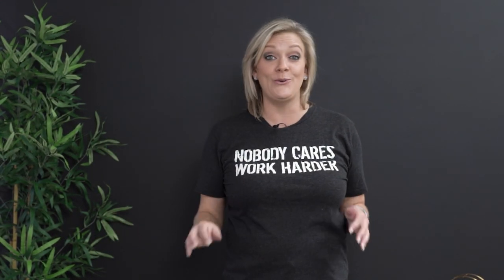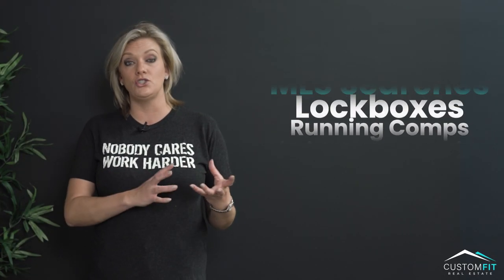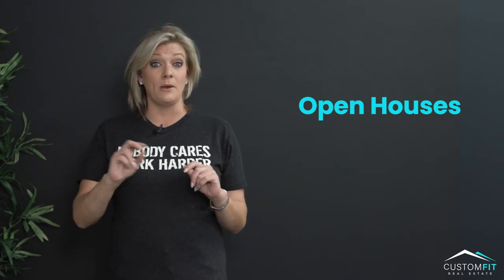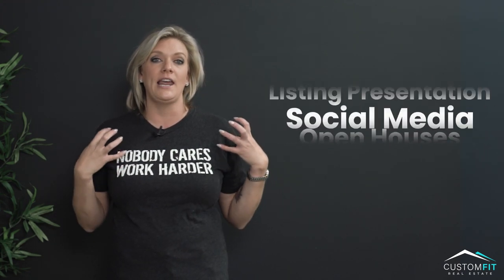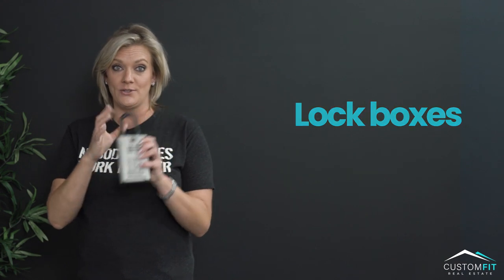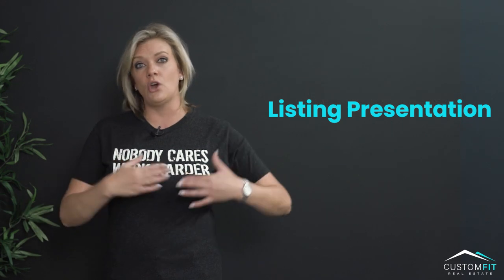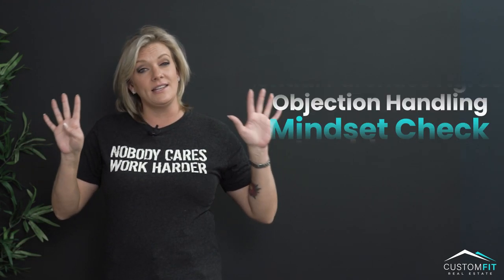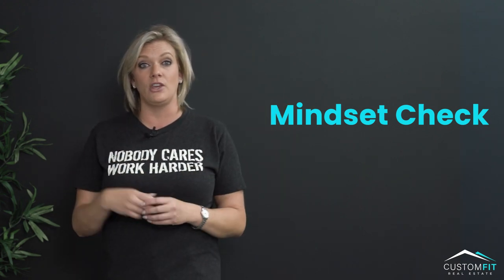Top 10 Things New Agents Should Know | Custom Fit Real Estate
If you're a new real estate agent, here are 10 things you need to know! Valerie  Peterson is Custom Fit Real Estate Group's General Manager, and she's here to guide you on your first steps into your real estate career.
Valerie cover 10 things you should know or learn how to navigate when starting your real estate career:
1. MLS Searches
2. Open Houses
3. Residential Purchase Agreement
4. Objection Handling
5. Lockboxes
6. Running Comps
7. Listing Presentation
9. Mindset Check
10. Find a Mentor!
Valerie can help you launch into a successful real estate career.
Custom Fit Real Estate Group is a real estate team of 20 real estate professionals in Las Vegas, Nevada. We service clients in and around the Las Vegas Valley including Henderson, Summerlin, and North Las Vegas.
Thank you for taking the time to watch our video!

Custom Fit Real Estate | B.1002644.LLC